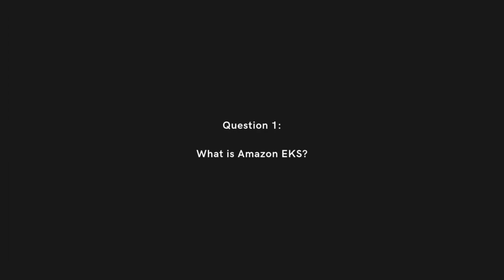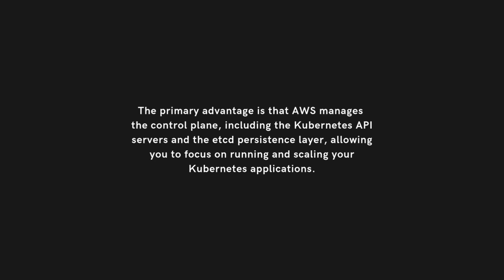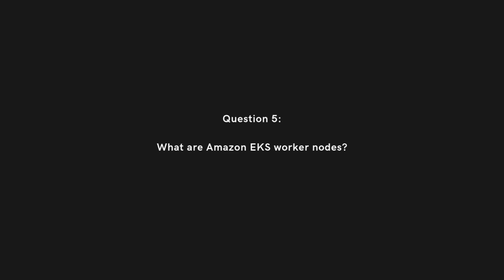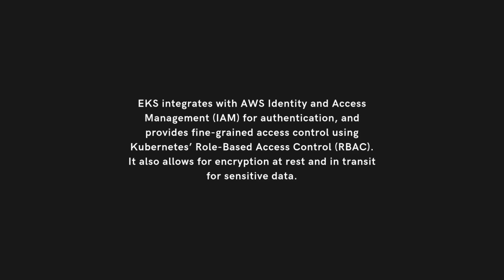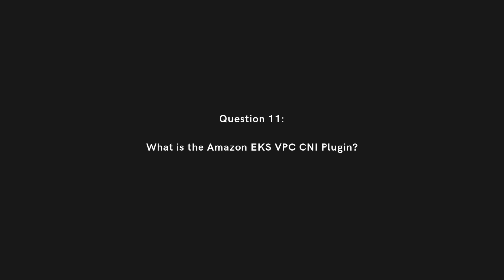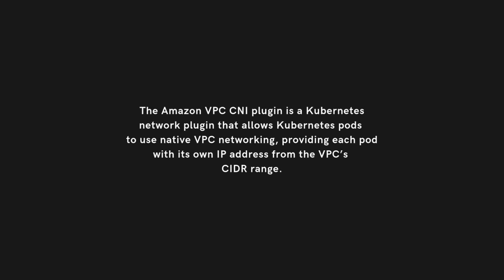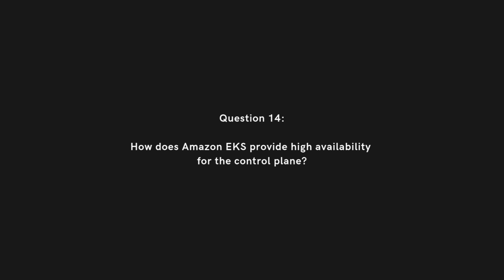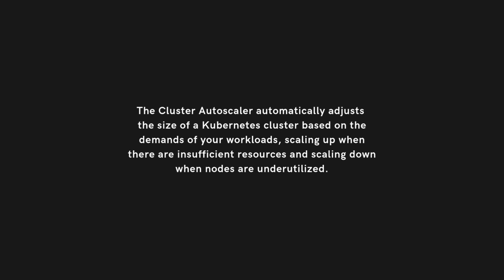Amazon EKS: 15 Essential Questions & Answers Explained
Amazon EKS (Elastic Kubernetes Service) is one of the most powerful managed services for running Kubernetes in the cloud or on-premises. In this video, we dive into the top 15 essential questions and answers about Amazon EKS, covering everything from EKS architecture, worker nodes, and control planes to security features, Fargate integration, and cost management.

Whether you're a Kubernetes beginner or looking to expand your AWS knowledge, this comprehensive quiz-based guide will help you understand how EKS simplifies deploying, managing, and scaling containerized applications.

Amazon EKS
Kubernetes on AWS
AWS EKS Tutorial
Amazon Elastic Kubernetes Service
EKS vs ECS
Kubernetes Cluster
AWS Fargate
EKS Anywhere
Managed Node Groups
Cluster Autoscaler
AWS Kubernetes Guide
EKS Networking
AWS Container Services
Kubernetes Control Plane
AWS EKS Explained